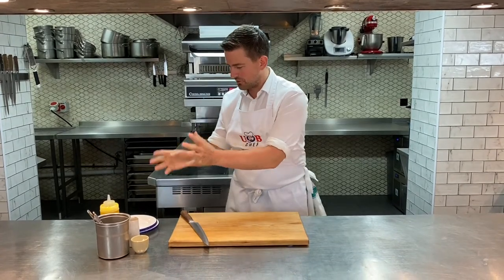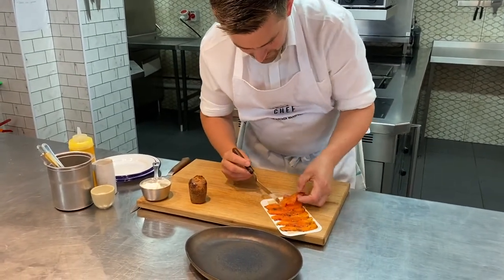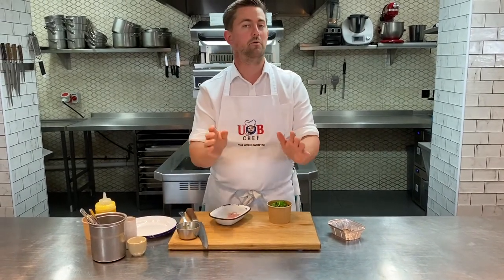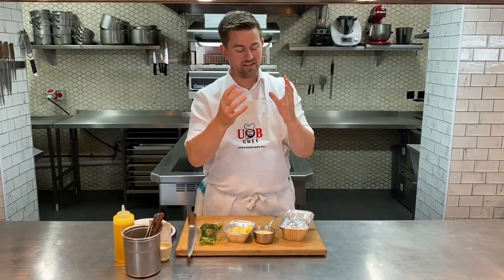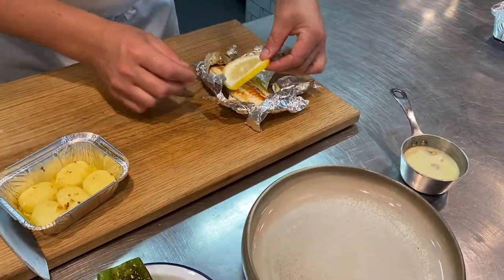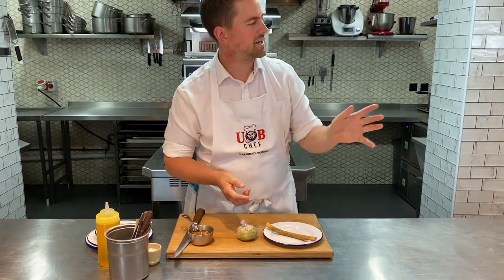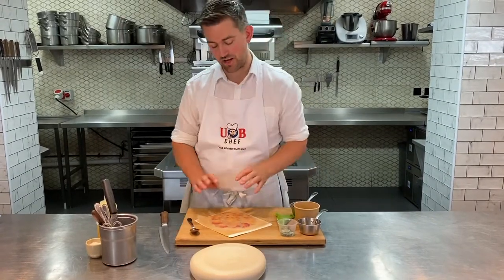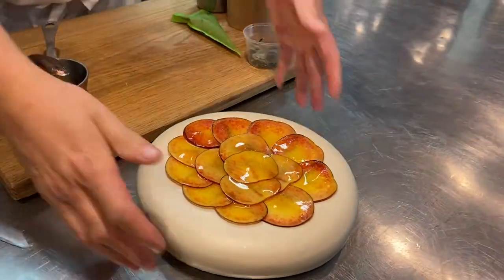UBChef Video Demo - 9th/10th July 2021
Watch Robert Thompson prepare and serve the UBChef meal box for 9th/10th July 2021.

On the menu:

Marmite Sourdough with Smoked Chicken Butter and Chicken Scratchings

Chalkstream Trout Gravlax with Beetroot and Dill
Confit Chicken and Summer Truffle Kiev
Isle of Wight Yellow Tomato Gazpacho

Fillet of Plaice cooked en Papillote
24 Hour Pork Belly cooked with Sage and Apple
Steamed Courgette Flowers Stuffed with Israeli Couscous

Carpaccio of Peaches with Lemon Verbena
Black Forest Arctic Roll
UBChef Cheese Tasting

0:00 - Intro
0:20 - Bread
2:40 - Trout
5:13 - Kiev
8:46 - Gazpacho
10:59 - Plaice
15:13 - Pork
18:42 - Courgette
22:52 - Peach
26:12 - Arctic Roll
28:10 - Cheese